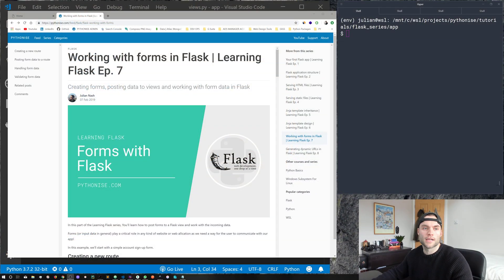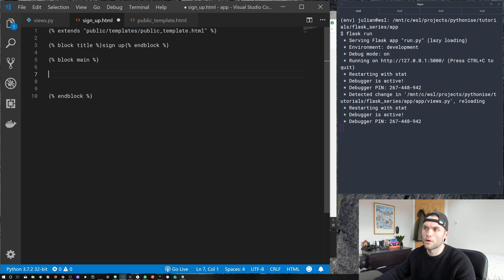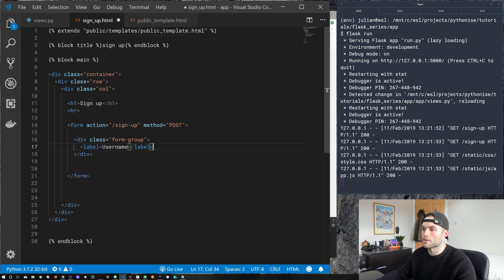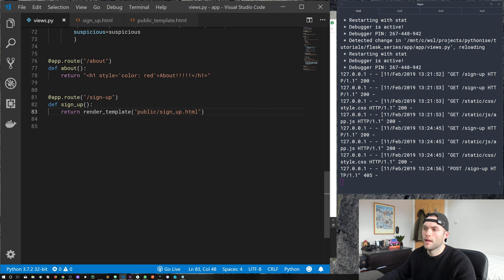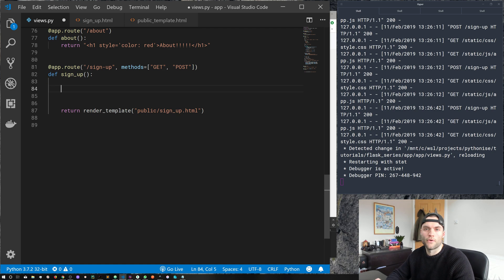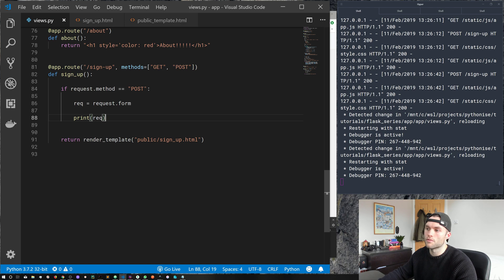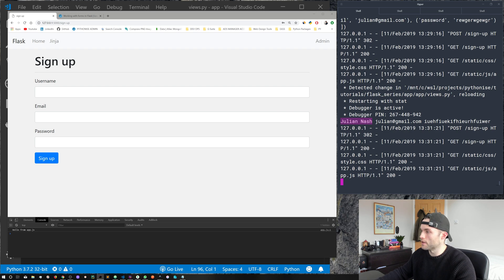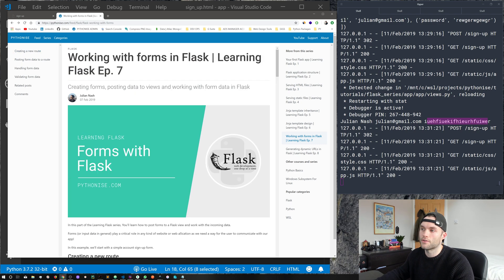Forms with Flask - Python on the web - Learning Flask Series Pt 7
In this episode you'll learn how to post data from HTML forms to your Flask application and handle that data.